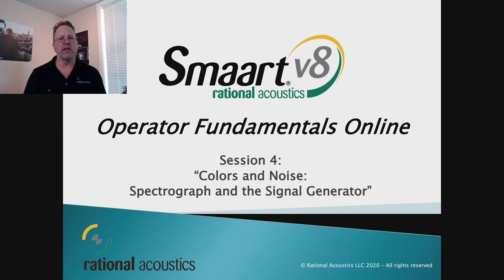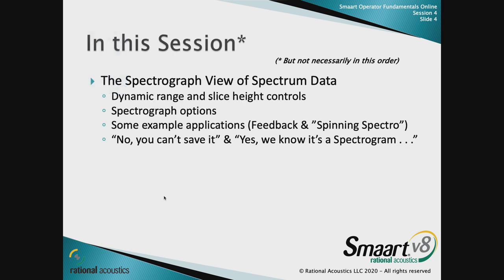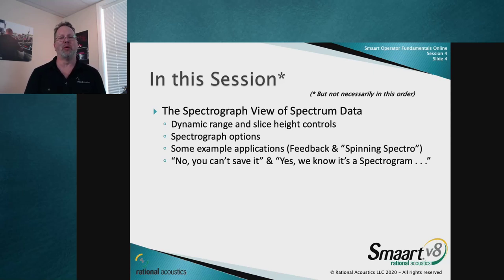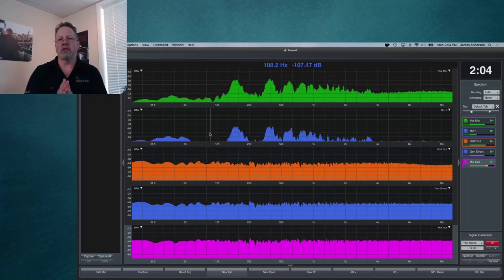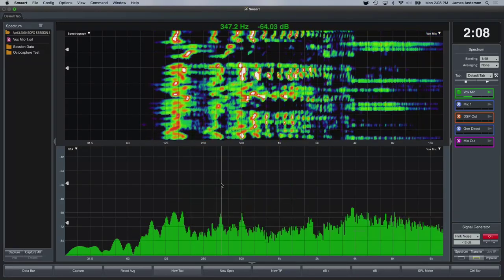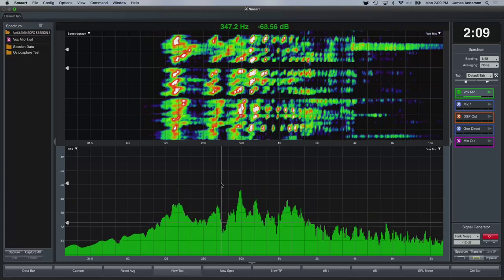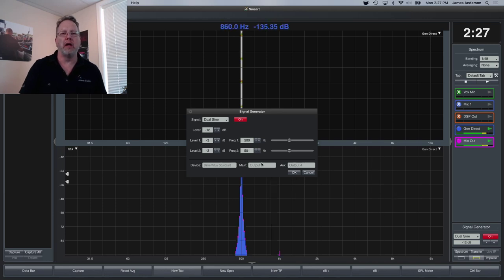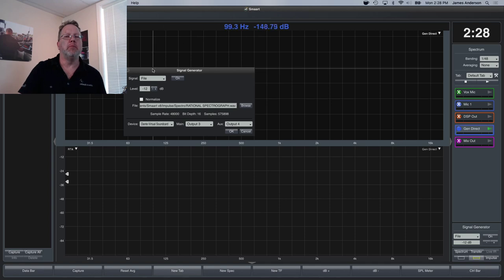Smaart Operator Fundamentals Online: 4 - Colors and Noise: Spectrograph and the Signal Generator"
For local support and sales, reach out to our global network of distributors:

In this Session:

0:00:00 Introduction
0:03:07 User Manual
0:03:37 Opening Smaart: Best practices
0:05:28 Spectrograph
0:13:19 The Signal Generator
0:28:53 Output Routing
0:29:57 Spinning Spectrograph
0:43:03 Ref to Gen?
0:46:10 Questions
0:47:05 RTA Peak Hold